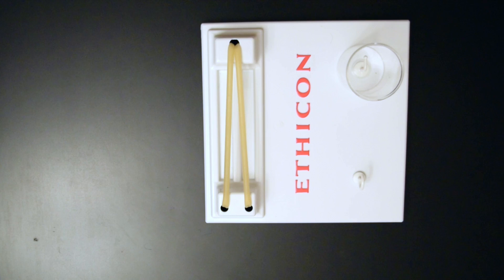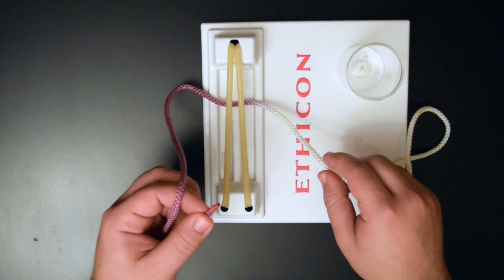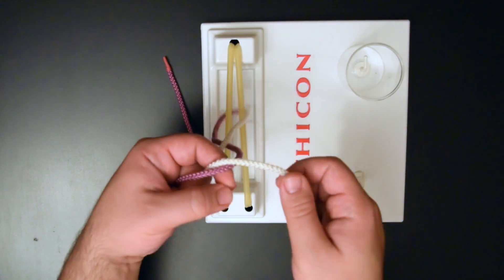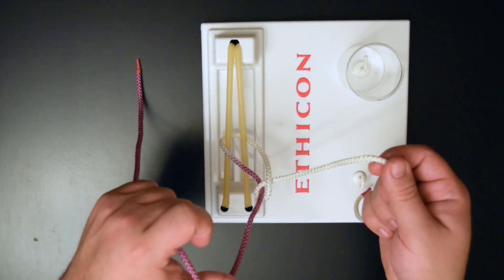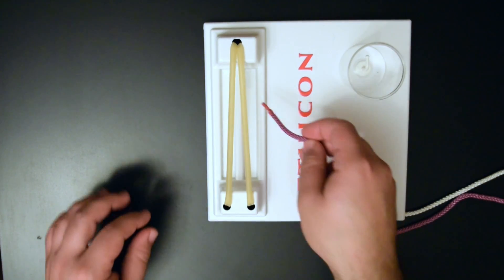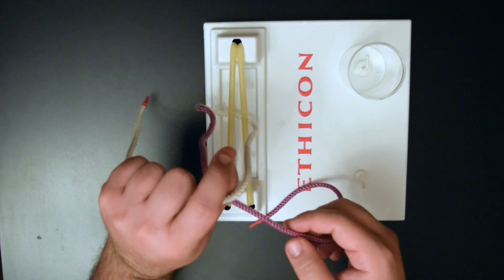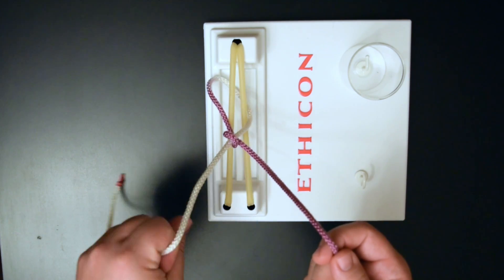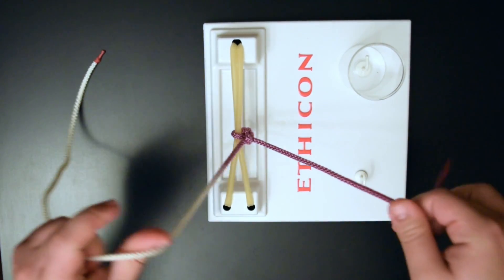BEST demonstration of how to form a surgical slip knot; Two hand technique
How to video on tying surgical knots. Become a pro in the operating room by mastering knot tying techniques. Step by step instruction by Dr. Lalezari as part of a larger series of videos on surgical technique on how to perform a surgical knot utilizing a slip knot with the two hand technique.

These knots are used when trying to reapproximate tissue that is under tension.

Narrated by Dr. Lalezari